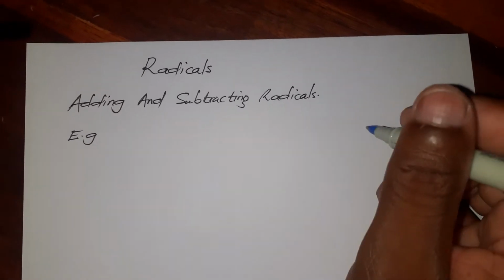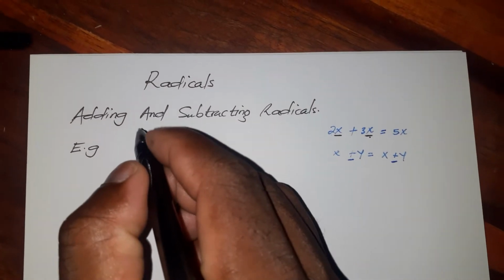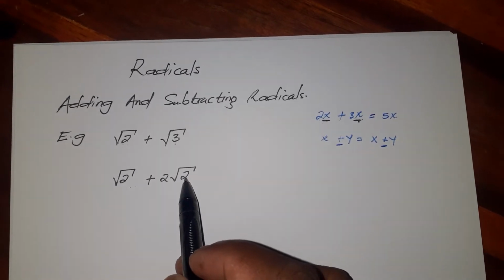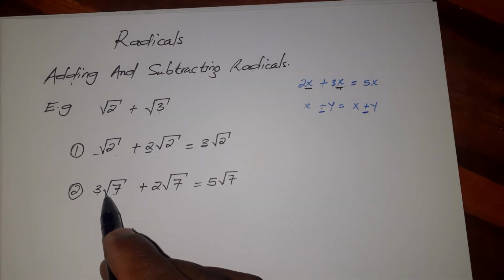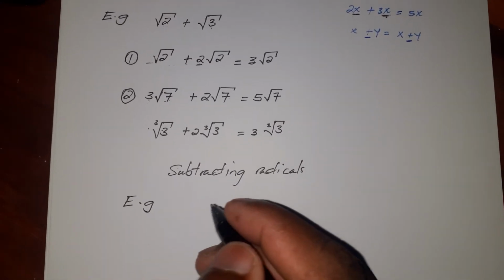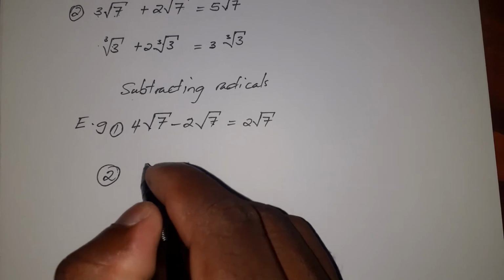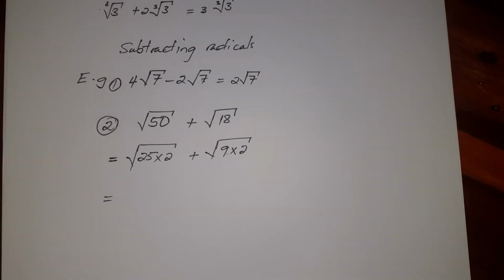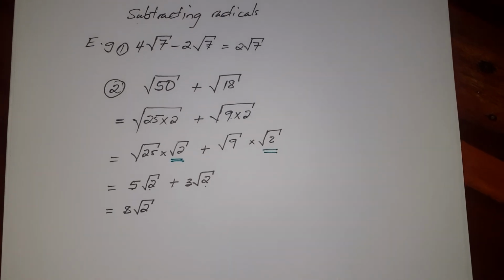Radicals- Adding & Subtracting